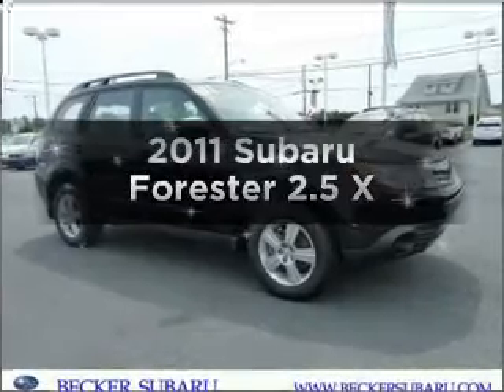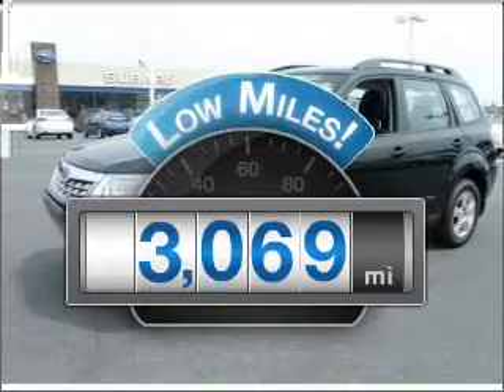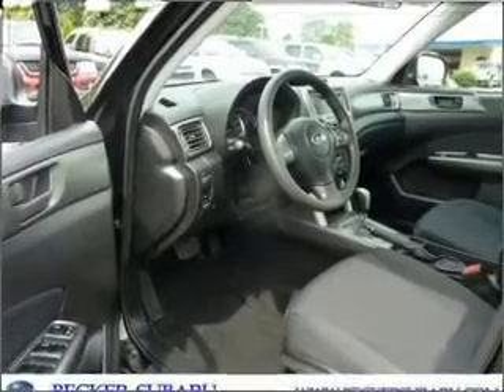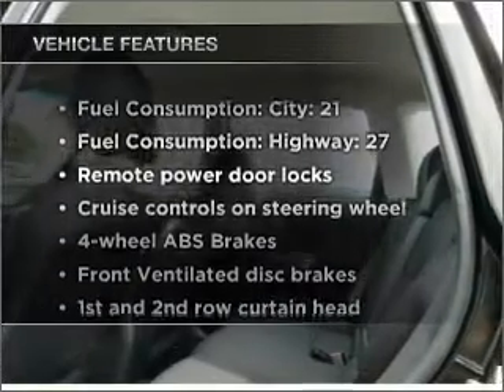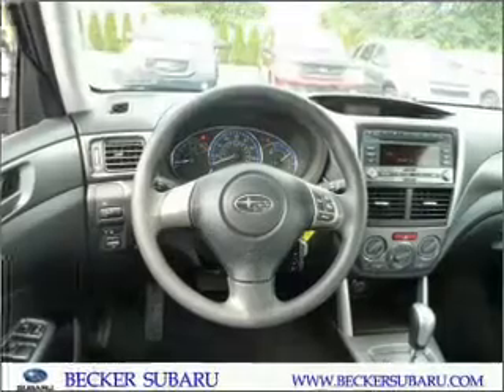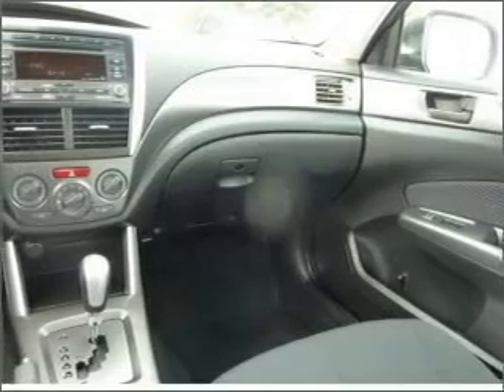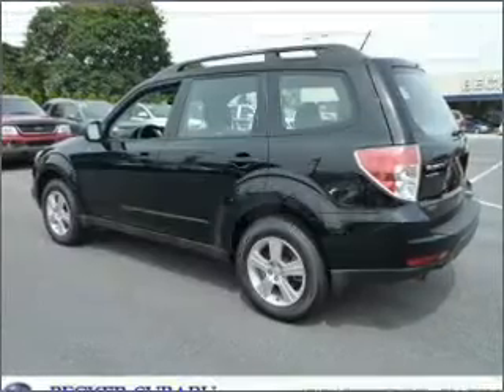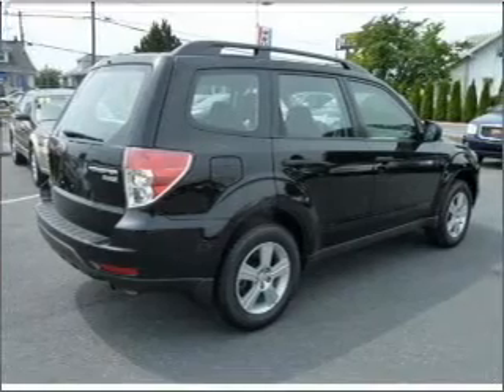2011 Subaru Forester - Allentown PA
Year: 2011
Make: Subaru
Model: Forester
Trim: 2.5 X
Engine: 2.5 liter H4 16 valve
Transmission: 4-Speed Automatic
Color: Obsidian Black Pearl
Mileage: 3069
Address:
4611 Hamilton Blvd